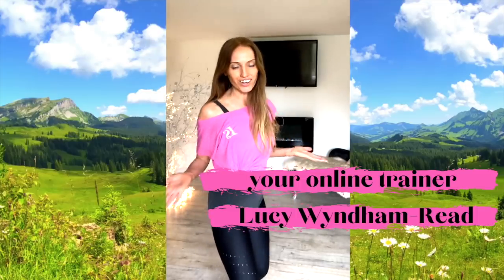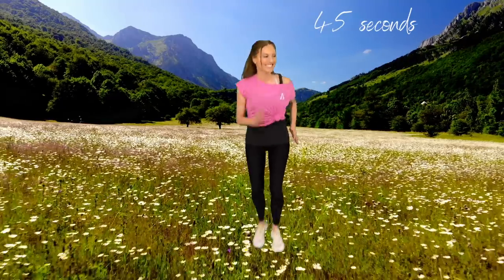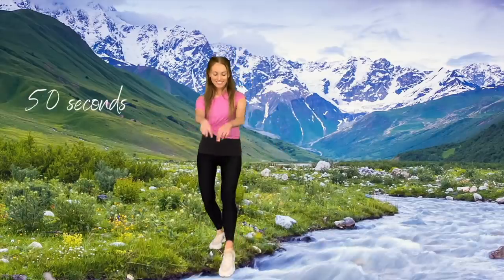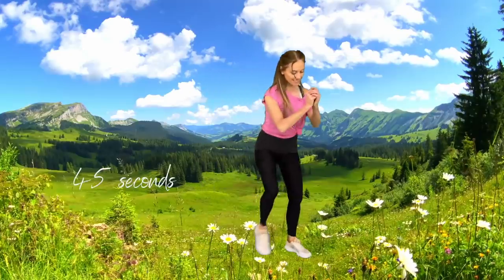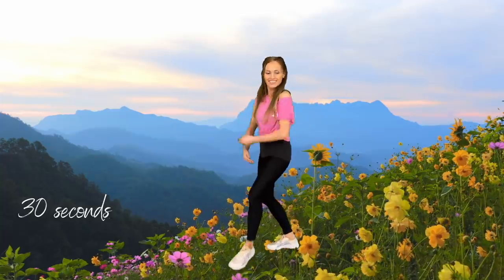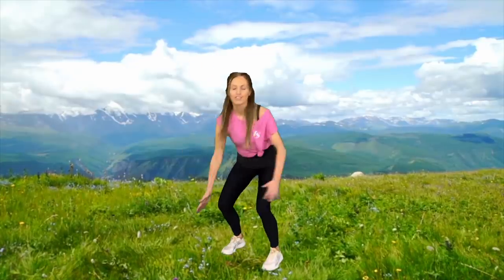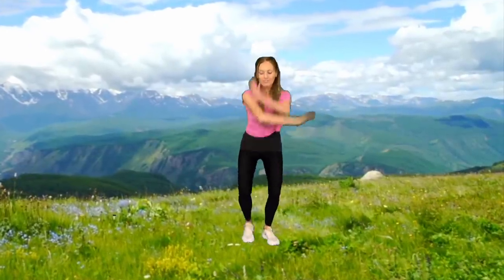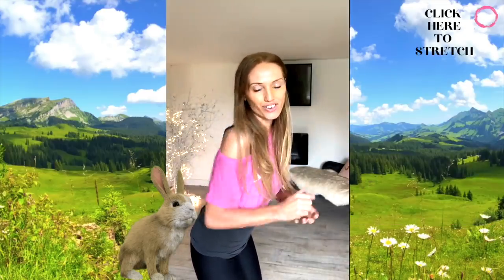7 Minute Feel Good Workout at Home - Full Body Low Cardio - Boost Energy - by Lucy Wyndham-Read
7 Minute Home workout is designed to make you feel good while getting a full-body workout.